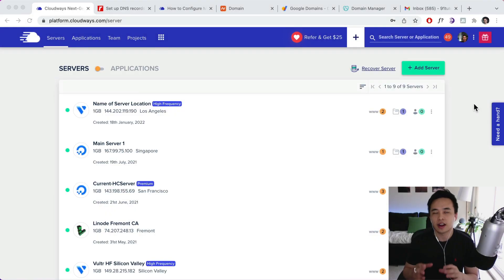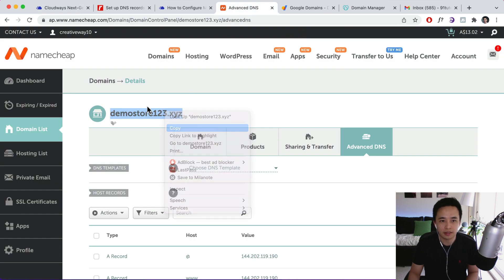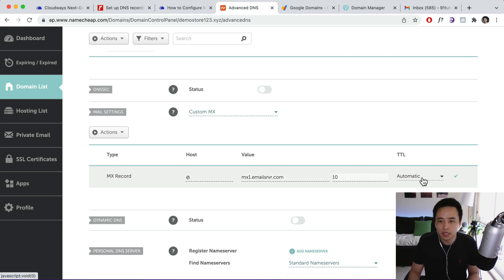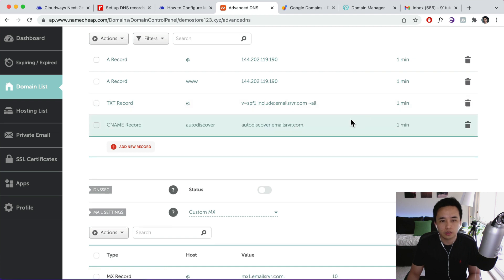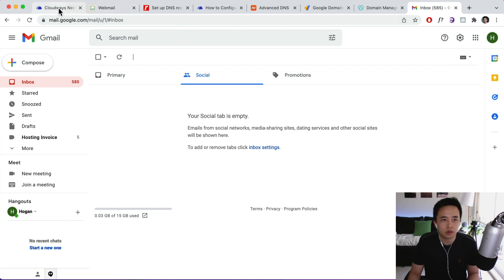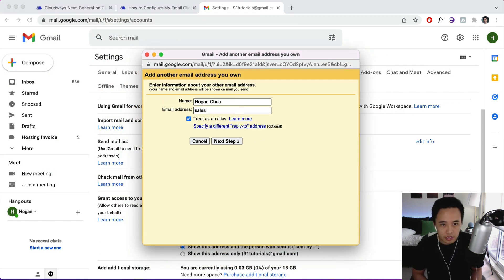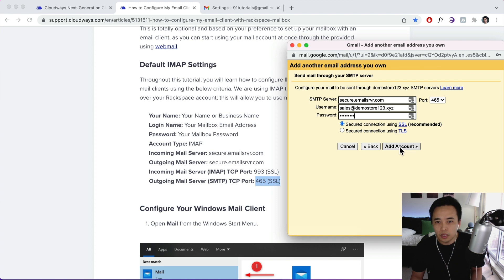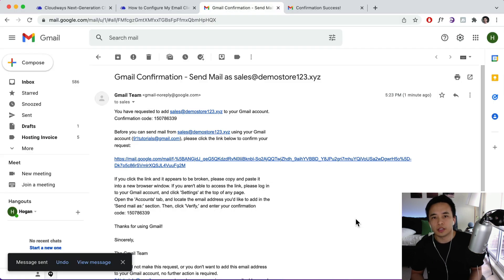How to Setup Emails on Cloudways with Rackspace & Forward to Gmail (+ other email clients) - Simple!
In this video, I show you step by step how to create a professional email in Cloudways with Rackspace.